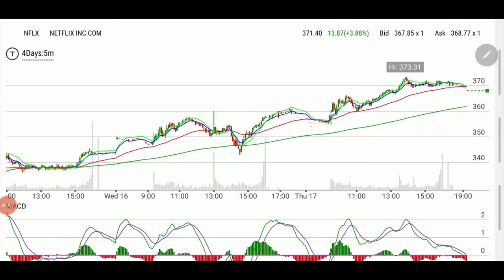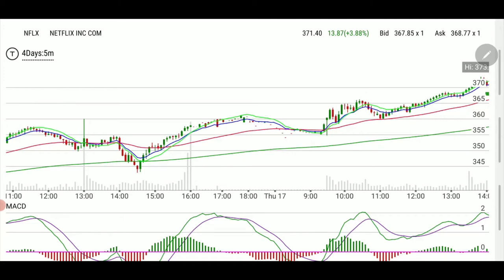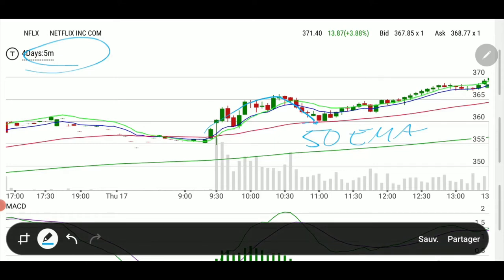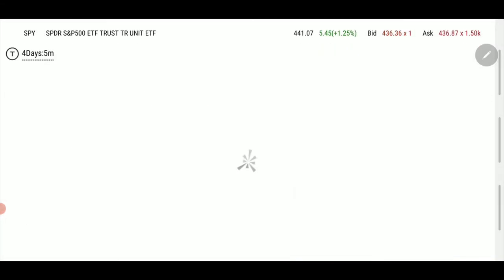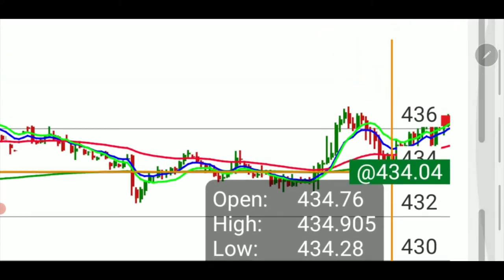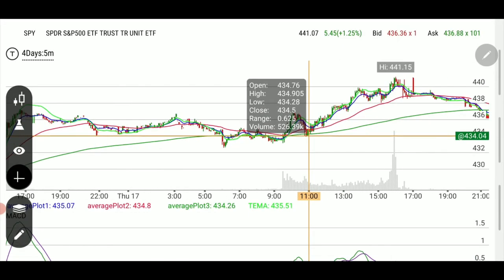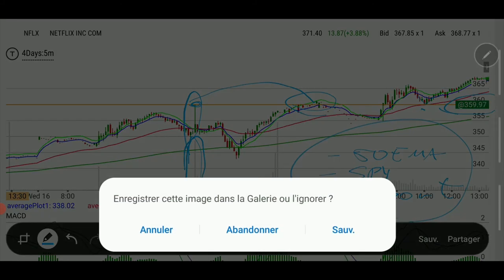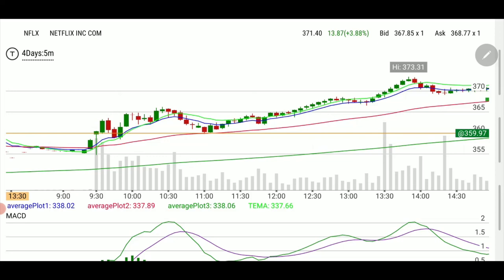Getting confirmation for dip buying